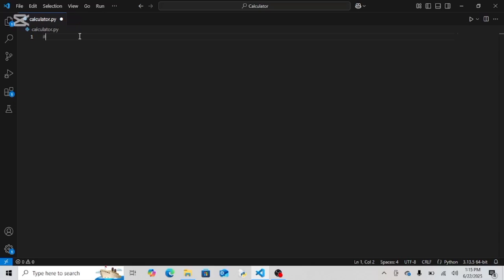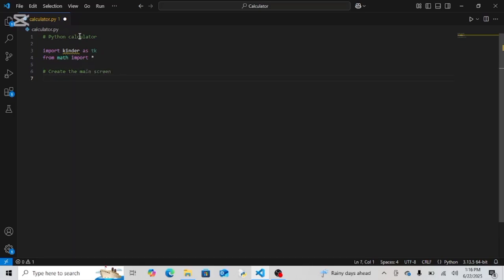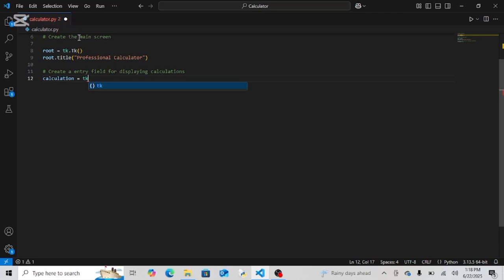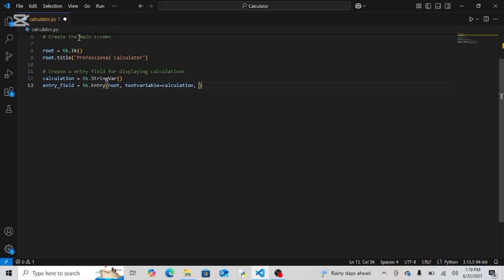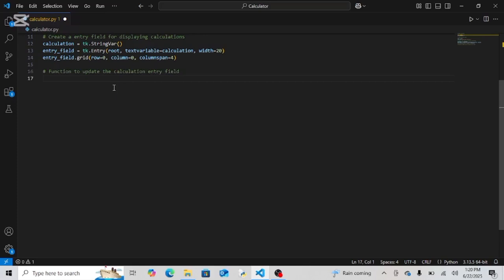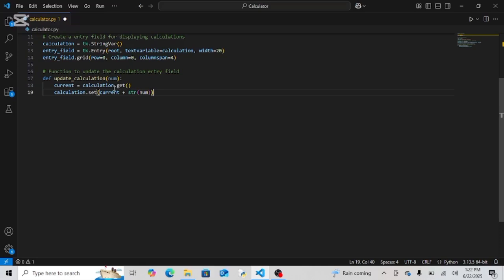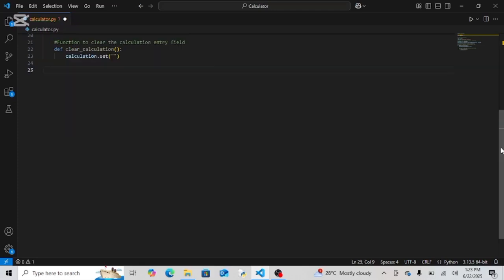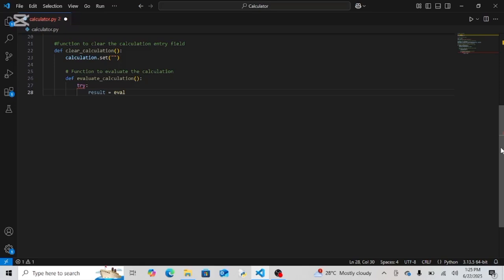Python Programming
How to create a calculator